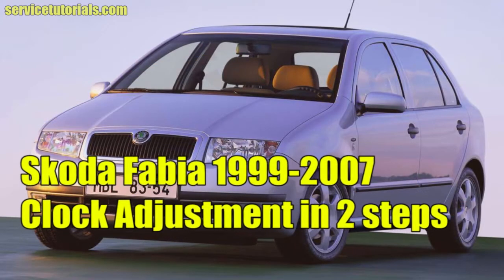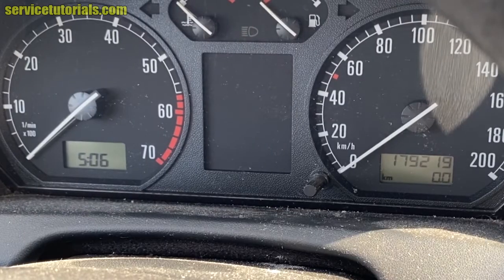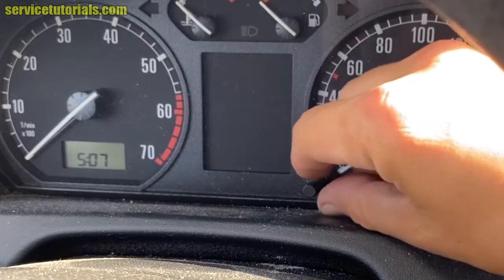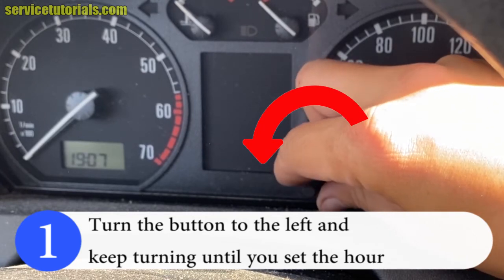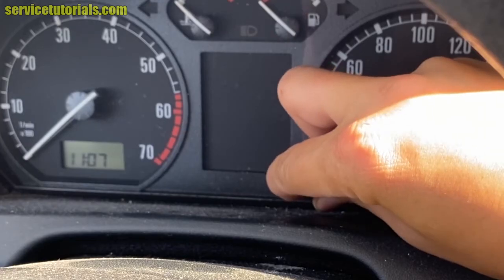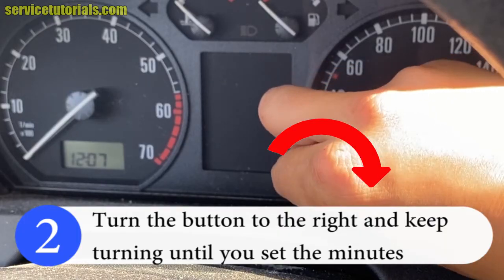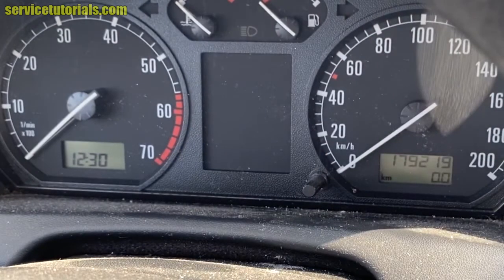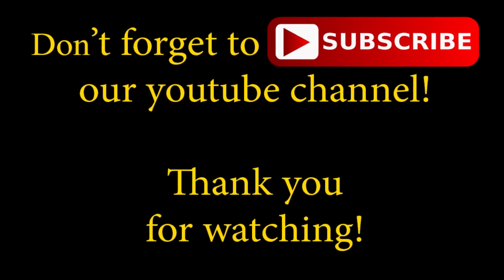TUTORIAL: How to set the clock (time) on Skoda Fabia Mk1 (1999-2007) in 2 steps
Skoda Fabia Mk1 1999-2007 Clock Time Setting Adjustment in just 2 simple steps.

Find More Useful and Cool Products for Skoda Fabia HERE:
- Car Foot Pedal
- Car Sunglasses Storage for Skoda Fabia (Good cover dust-proof)
- Front Bumper Fog Lamp for Skoda Fabia MK1 Facelift
- Gear Shift Knob for Skoda Fabia 1
- Heatable Side Mirror Control Switch for Skoda Fabia
- Black Car Rain Sun Visors for Skoda Fabia
- Black Car Steering Wheel Cover for Skoda Fabia
- Power Window Switch Control for Skoda Fabia

Here you can find LED Indicator Lights and Brake Turn Signal Lights for you car
HERE you can find All-Included Pre-Built Bundles HELIOS is 100% plug and play on almost every car

Get the best car wax sprays, ceramic coatings and DIY car detailing products - manufactured in the USA by professional detailers for car enthusiasts and everyday drivers alike. These easy to use detailing products will give your vehicle the same high gloss shine and lasting top coat protection at a fraction of the price

Everyone at Wurzel Performance prides themselves in the quality of the products and services they provide